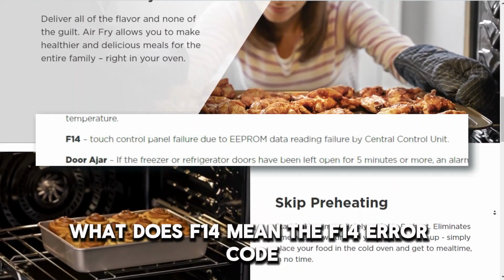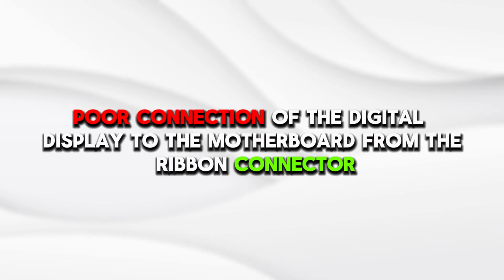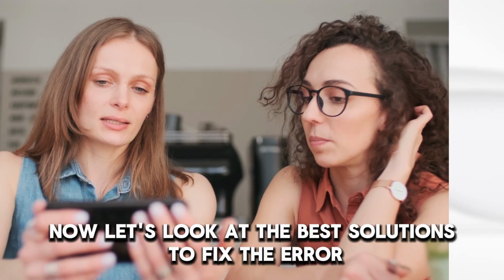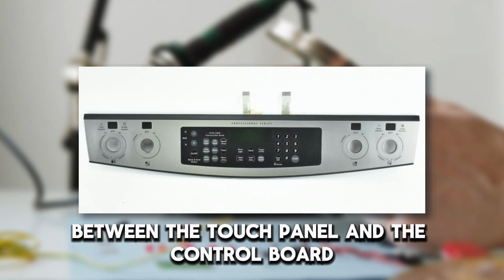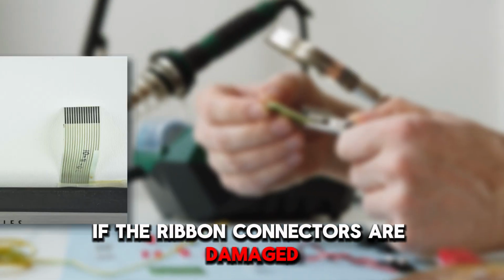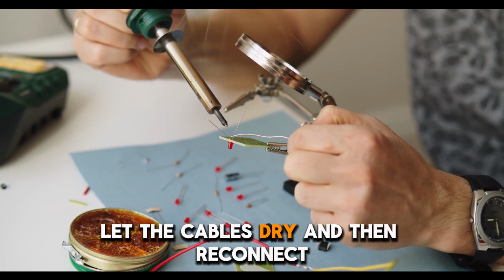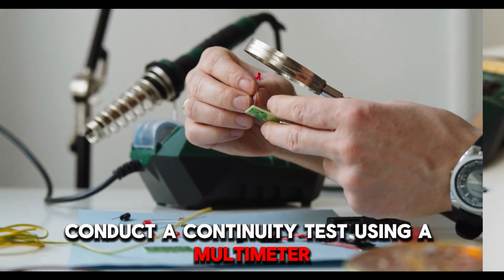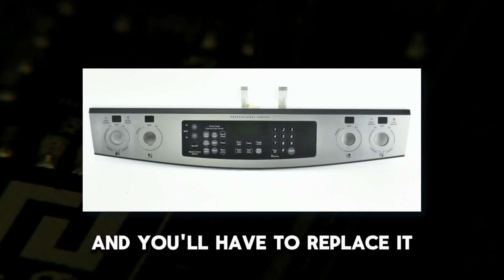How To Fix Frigidaire Oven F14 Error (Indication Of Touch Control Panel Failure - Solved Easily!)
How To Fix Frigidaire Oven F14 Error (Indication Of Touch Control Panel Failure - Solved Easily!). In this video tutorial I will show you how to fix Frigidaire Oven F14 error.

The F14 error code indicates a touch control panel failure when the Central Control Unit fails to read data from the EEPROM.
This is the most common cause of error code:
• Poor connection of the  digital display to the motherboard from the ribbon connector

Now, Let’s Look at the Best Solutions to Fix the Error:
Fixing the touch control panel
• Unplug the oven from the wall and unscrew the back panel to access the two ribbon connectors that cause the f14 error.
• Inspect the ribbon harness connectivity between the touch panel and the control board.
• If the ribbon connectors are damaged, remove the ribbon cable and replace it with a new one.
• If not damaged, gently pull the connectors out and clean them using isopropyl alcohol, then rub gently with a smooth bristle brush.
• Let the cables dry, and then reconnect
• Additionally, conduct a continuity test using a multimeter on the keyboard circuits.
• If the error does not clear, unplug the unit to reset the motherboard. If the error persists, the touch control board might be faulty, and you must replace it.